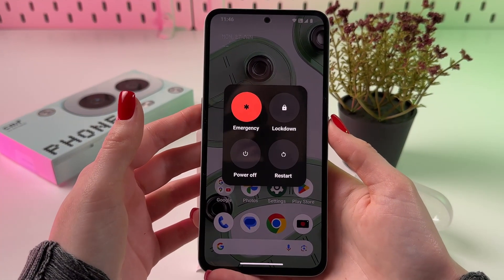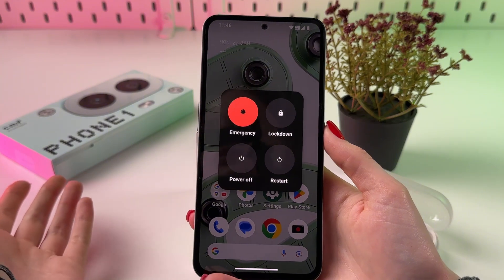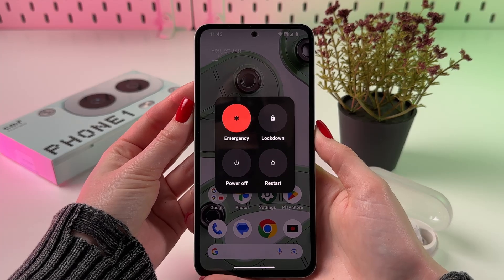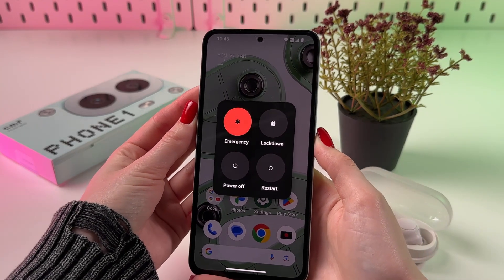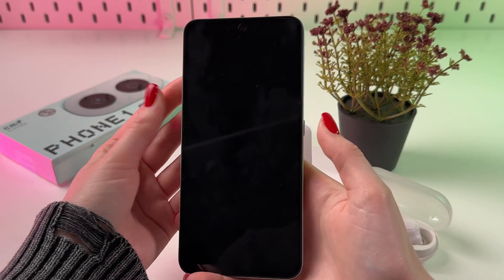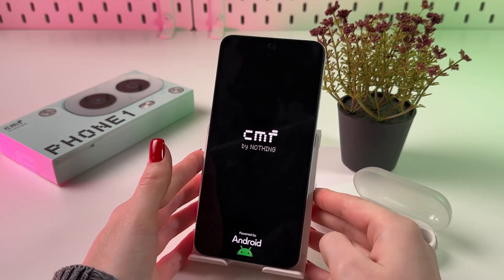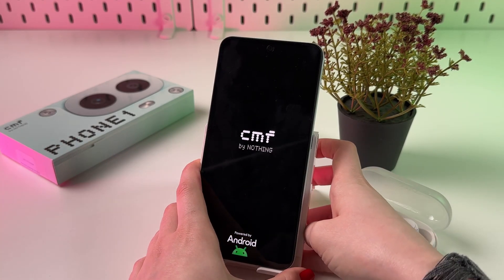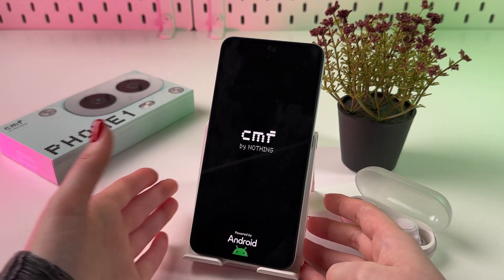How to Fix Unresponsive Touchscreen on Nothing Phone 1 - Step-by-Step Troubleshooting Guide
Struggling with a frozen touchscreen on your Nothing CMF Phone 1? I'll guide you through a simple, fool-proof method to get your device's touchscreen back to responsiveness. Discover how you can quickly fix the common issue of an unresponsive screen by just using the phone's buttons. This tutorial is perfect for any Nothing CMF phone user who wants a quick and easy fix without any technical hassle. Tune in and get your phone functioning perfectly in no time!

This video also covers the following topics:
1. Touch Not Working on Nothing CMF Phone 1 – Easy Fix Tutorial
2. How to Resolve Unresponsive Touchscreen Issue in Nothing CMF Phone 1
3. Fix Your Nothing CMF Phone 1 Touch Problem – Simple Steps